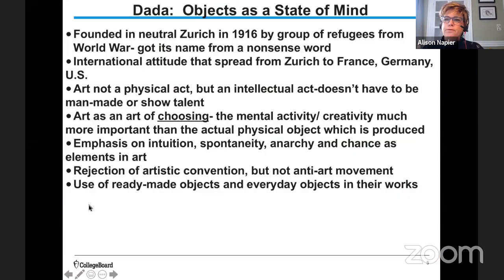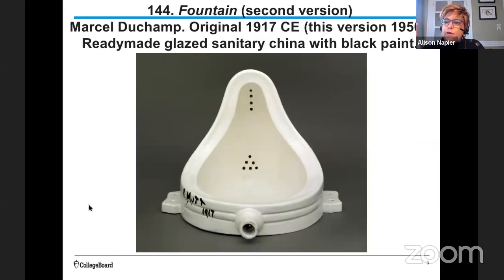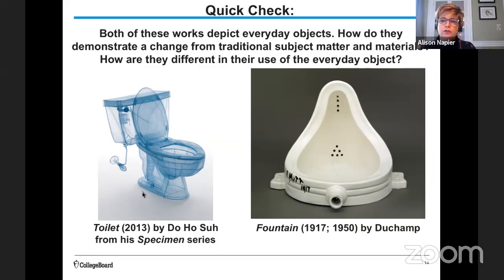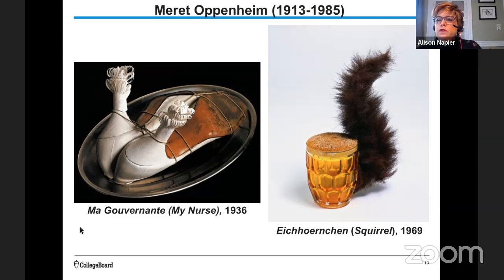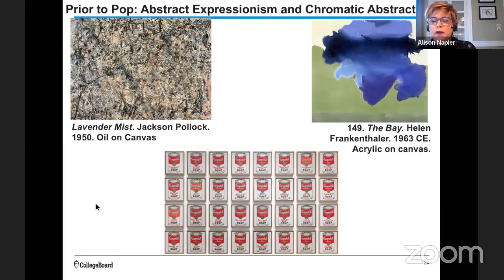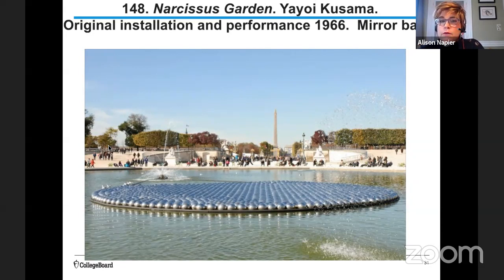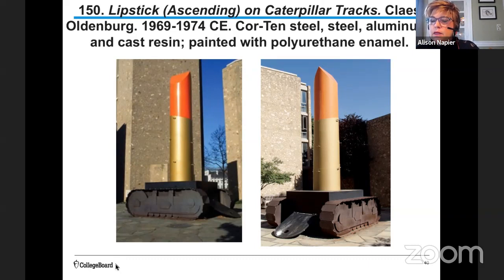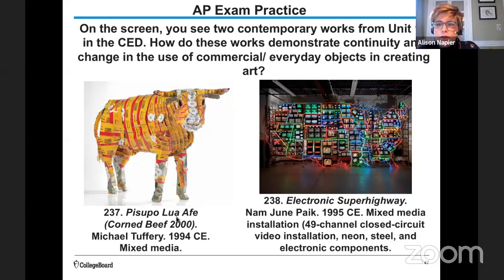AP Art History: 4.3 Materials, Processes, and Techniques in Later European and American Art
AP Art History: 4.3 Materials, Processes, and Techniques in Later European and American Art. Explain how materials, processes, and techniques affect art and art making.